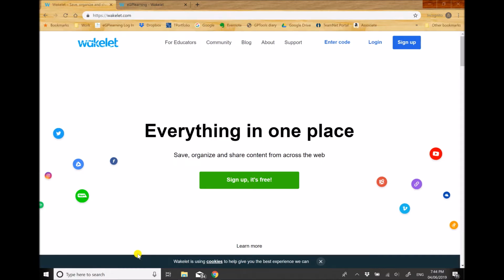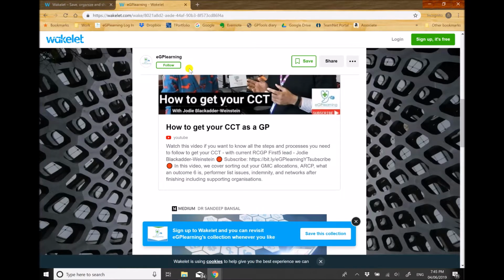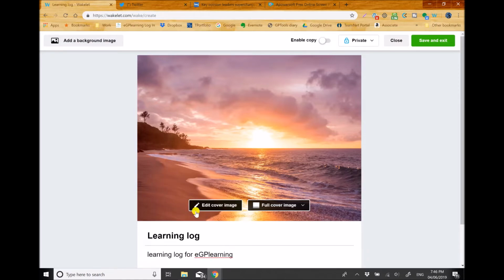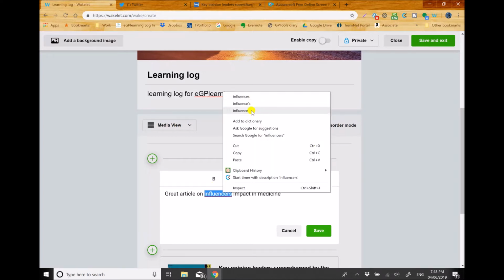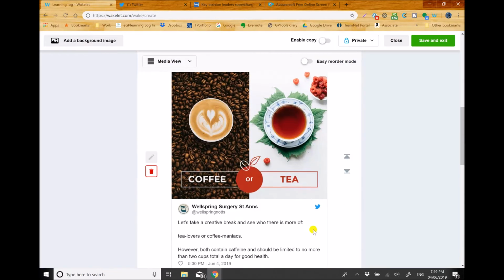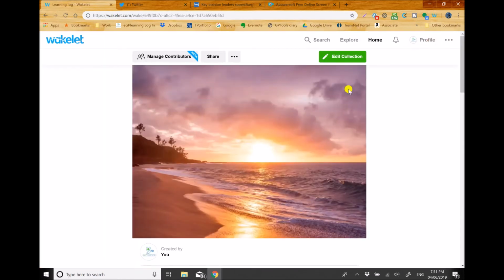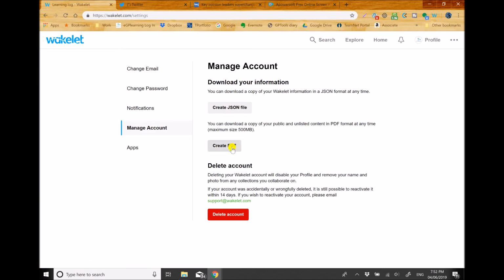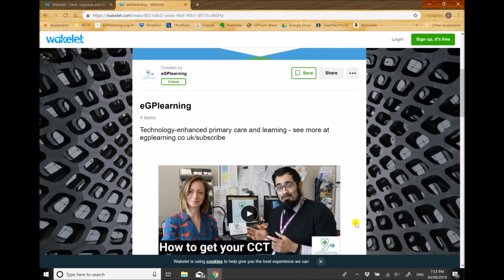Use Wakelet to track your CPD easily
If you want to know how to track your CPD easily then watch this video as I cover a simple and free tool to make your appraisal a doddle - Wakelet

In this video I review the tool Wakelet that will help you track your continuous professional development (CPD) easily. This includes websites, tweets, videos and more.

Especially see how you can share your learning in groups like CPD groups, practices or networks (PCNS)